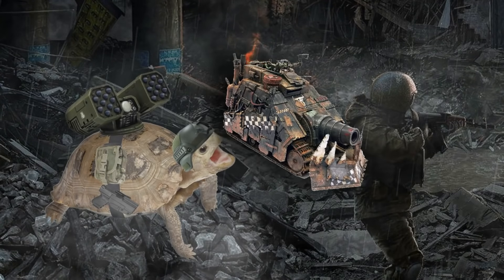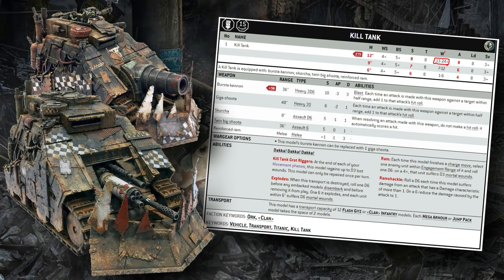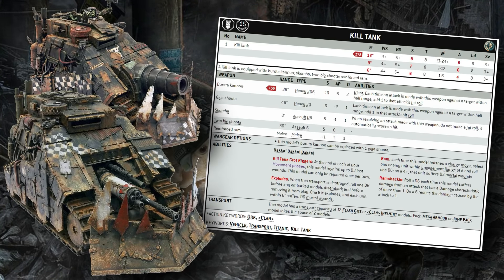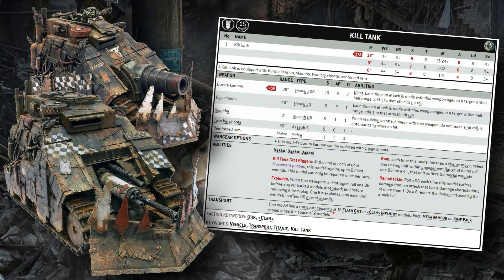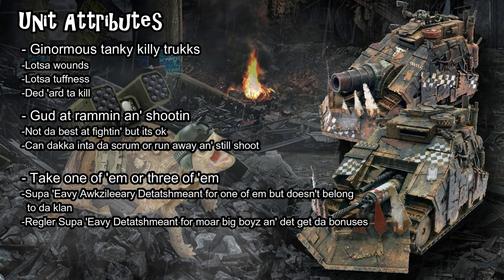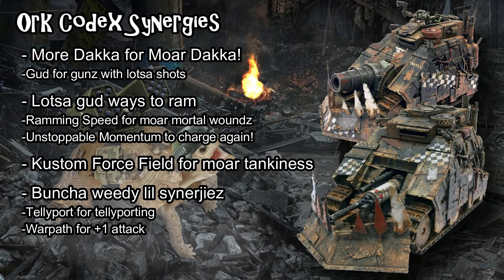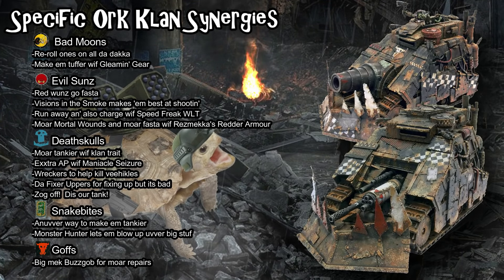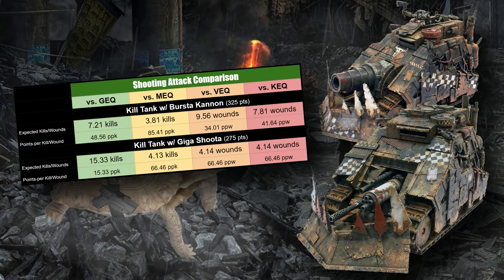40's Unkillable God Machine! Ork Kill Tank Tactics & Review | Datasheet Deep-Dive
What deals 2d3 Mortal Wounds, takes over 24 damage to kill and is red all over?  A Kill Tank obvi.  This time we're talking about the Ork Kill Tank; some combos and lists you can build with it and tactics for using it in your Ork army.

Timestamps:
00:00 Intro
00:37 Coarse Silly Bus
1:36 Datasheet Revioo
10:15 Unit Attriboots
12:32 Ork Codex Synejiez
14:17 Spesifik Klan Synergies
18:54 Which Gun Iz Bestest!?
24:55 Final Verdikt
27:05 Owtro